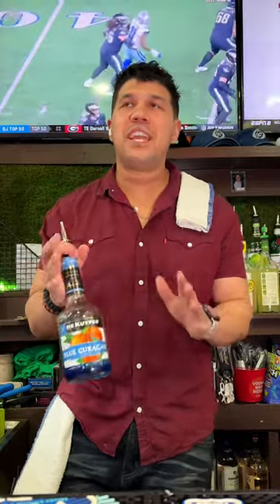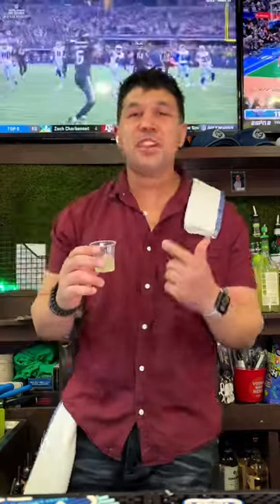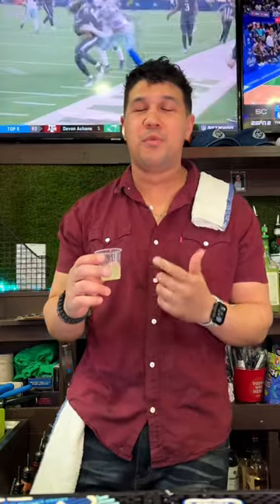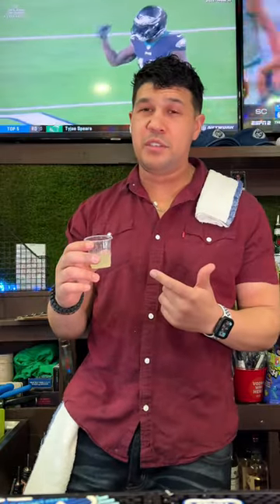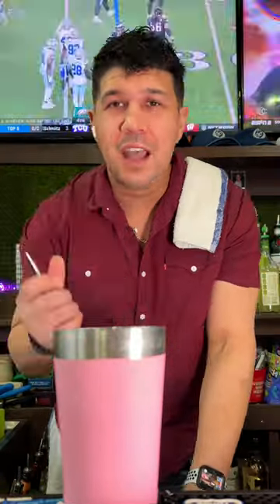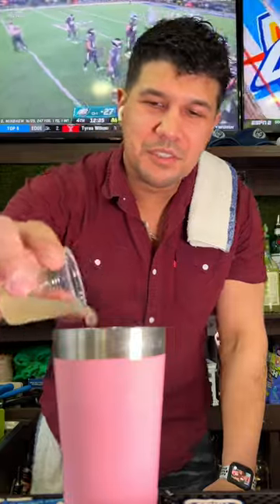Blue Kamikaze Shot!